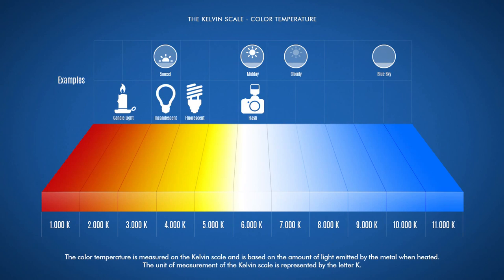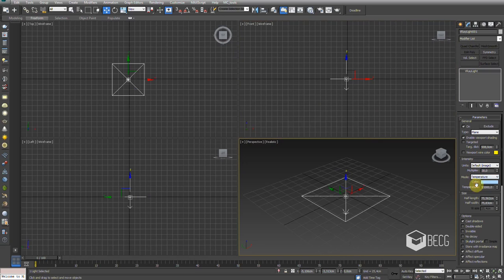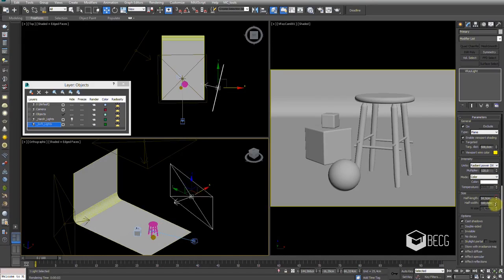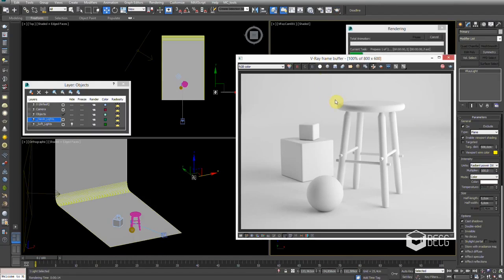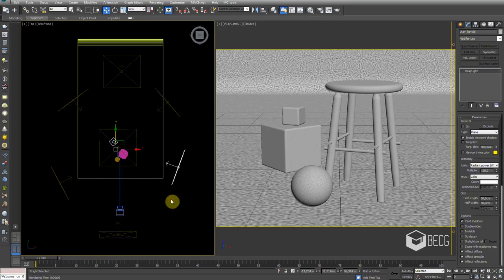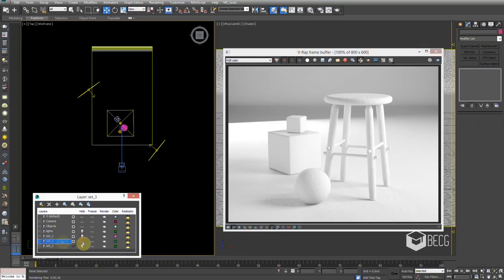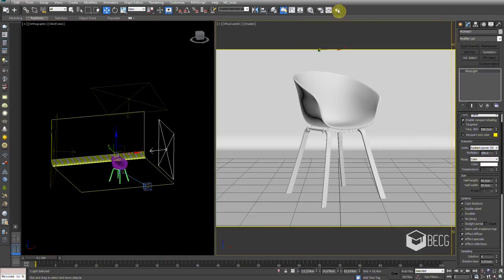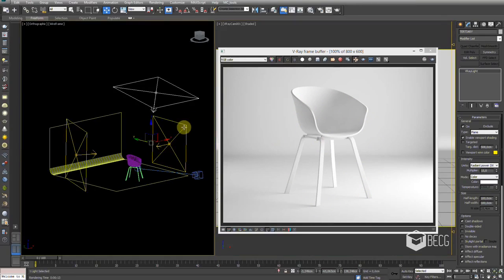Studio render tips tricks